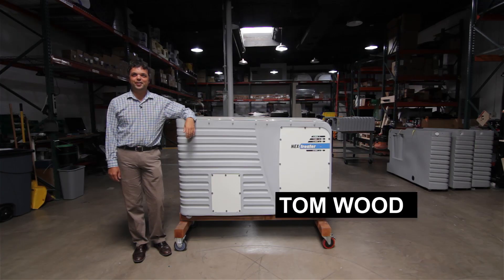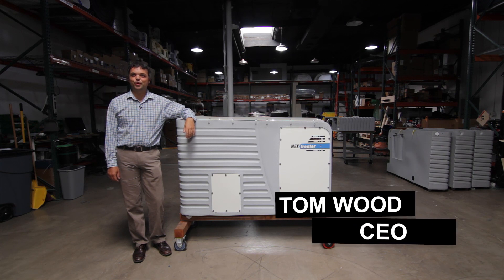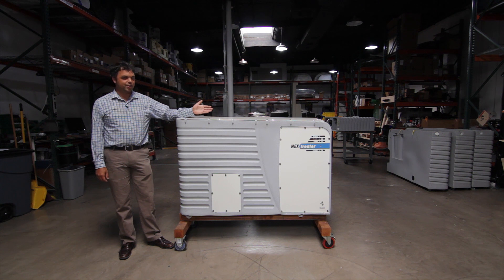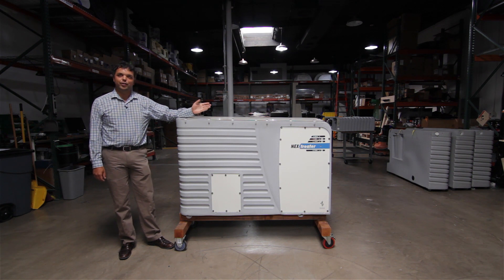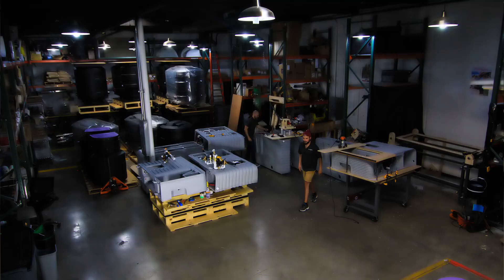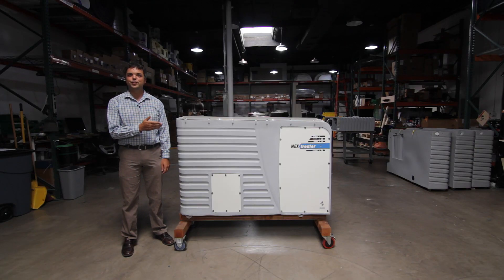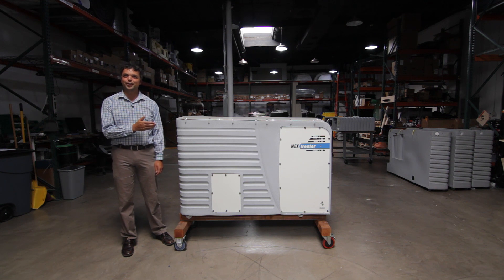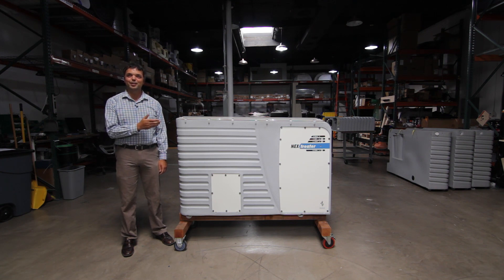Welcome to Nexus eWater!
Starting this month Nexus eWater, Inc. will be launching their long-awaited production model of their NEXtreater, a greywater treatment system originally developed in Australia by Australian National University (ANU) graduates and Nexus eWater co-founders Tom Wood (CEO) and Andrew Hermann (CFO).

Tune into this video to see Tom Wood introduce the newest generation appliance at the Nexus eWater headquarters in San Diego!